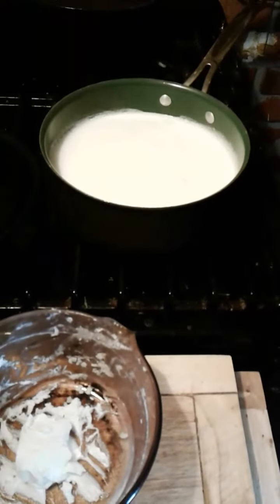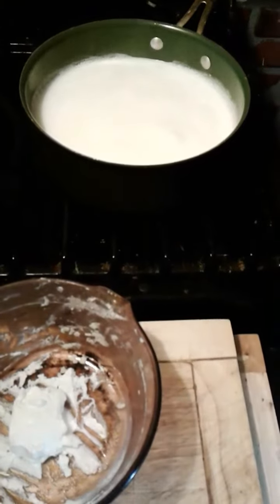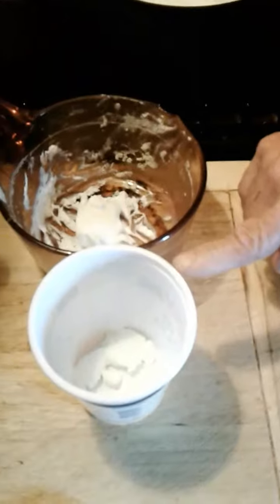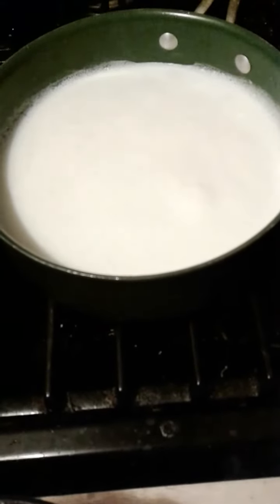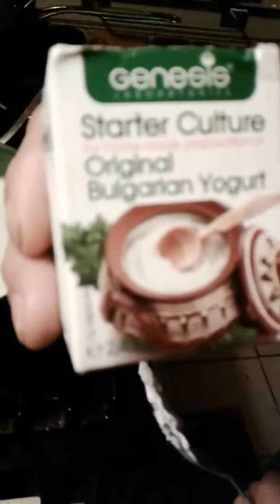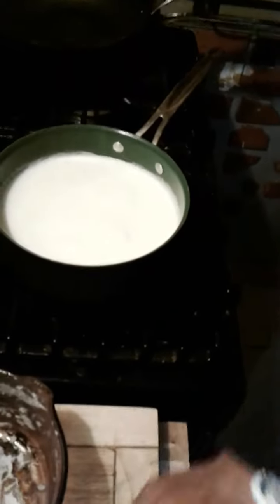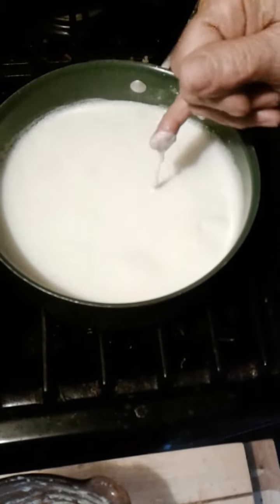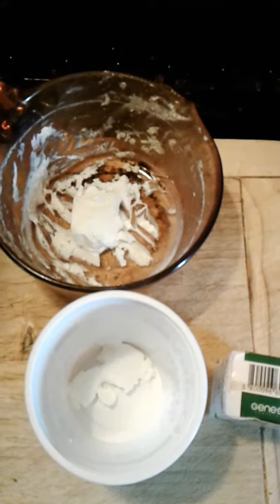Making Bulgarian yogurt part 1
How we make Bulgarian yogurt at home